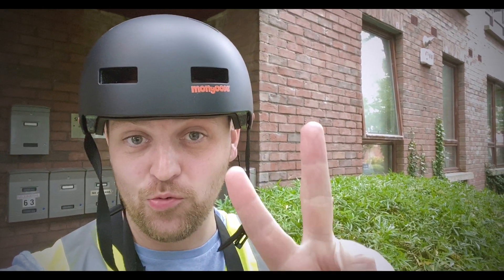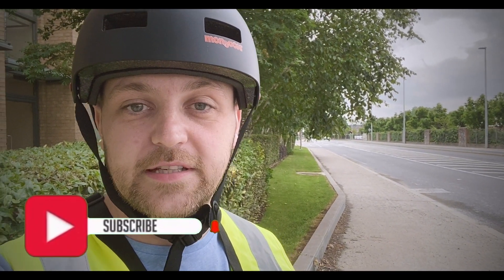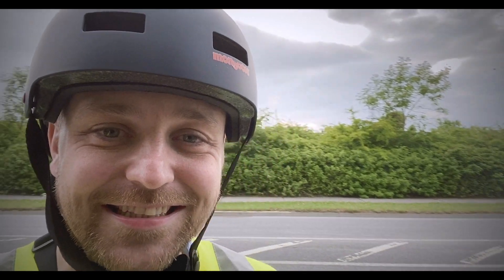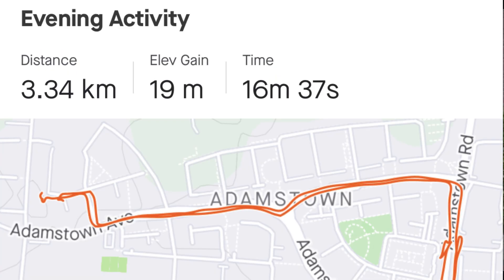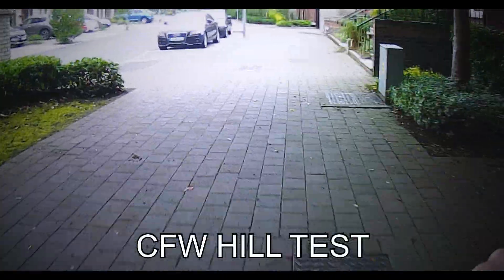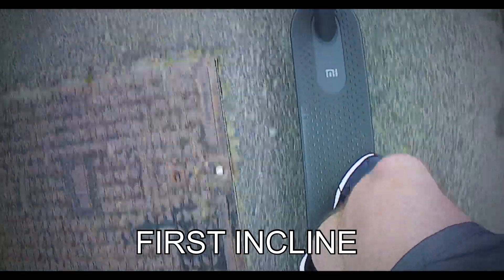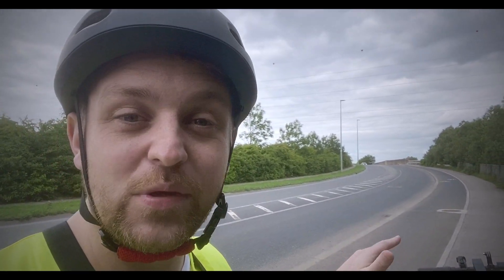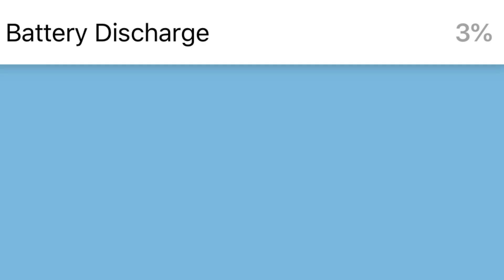XIAOMI M365 PRO HILL TEST // Stock vs Custom Firmware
Xiaomi M365 Pro hill test is this video. I put custom firmware on the scooter and compare it to the stock version. My M365 Pro gets a speed hack that shows the Xiaomi scooters potential on a steep uphill climb when I unlock it with the custom firmware.